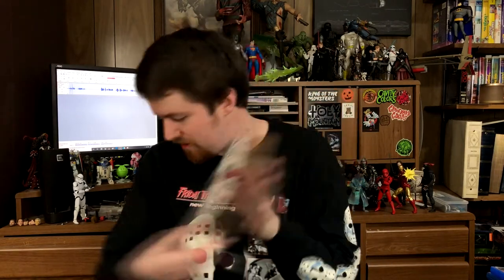My Entire Blu-ray Movie Collection 2020 (Over 500+ titles, Arrow, Scream Factory, 4K UHD) -Nate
Every week Nate, Justin, and Bucky come together to talk about movies, comics, action figures, collectibles, blu-rays, and bullshit.